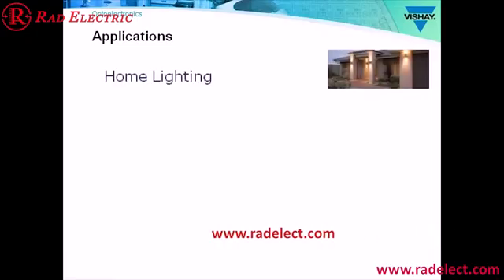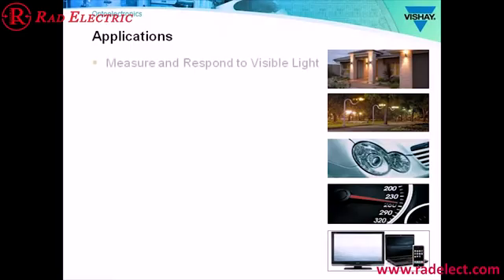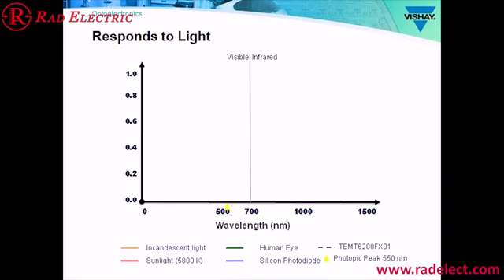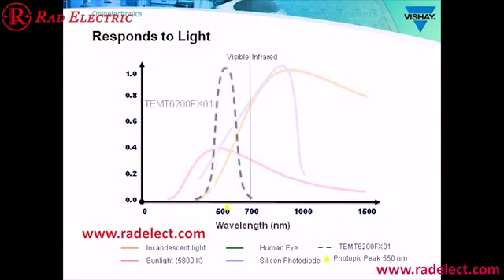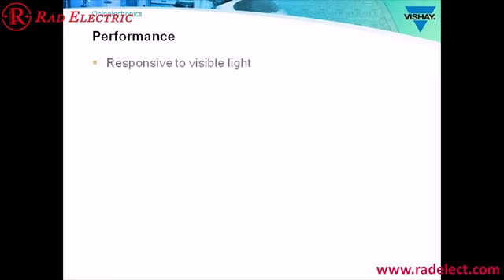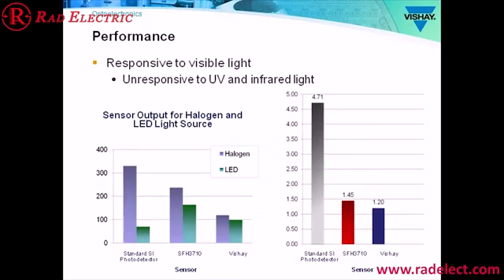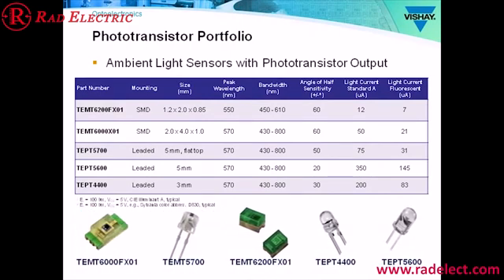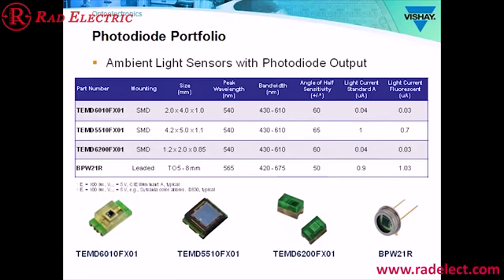سنجش نور دما ویشای Vishay